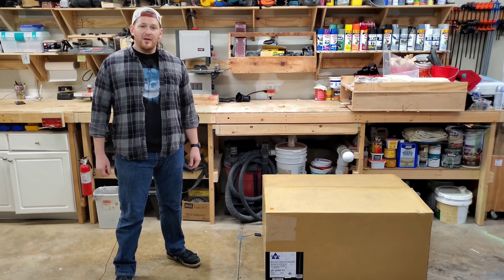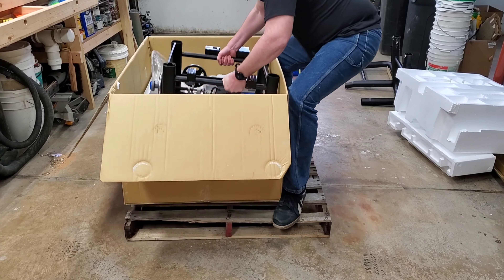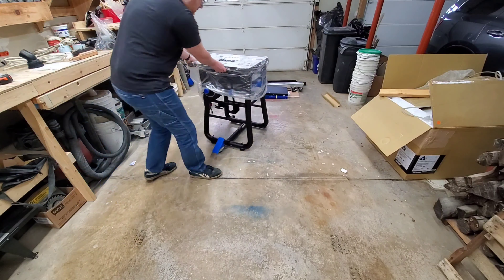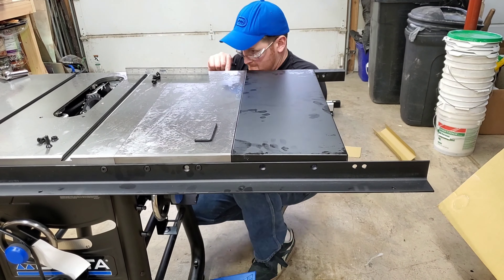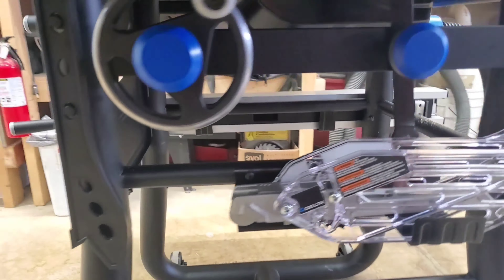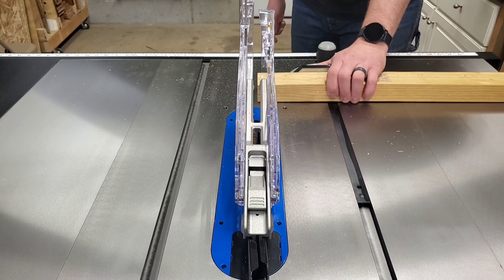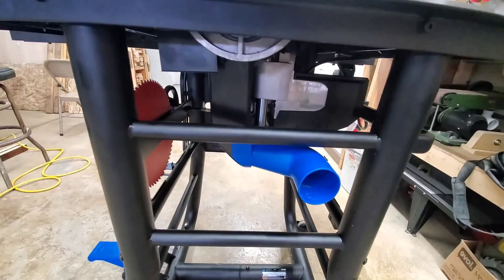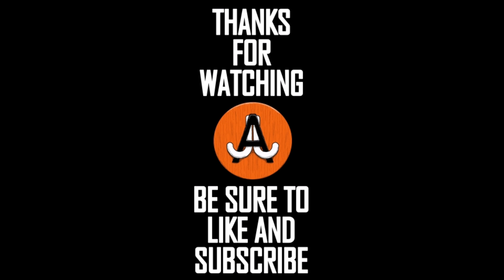Delta 36-5100T2 Contractor Table Saw - Unboxing, Assembly, and Initial Review // Just Joshin' Around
I just got a new Table Saw, so I thought it'd be fun to unbox it, assemble it, and share my initial thoughts about it.